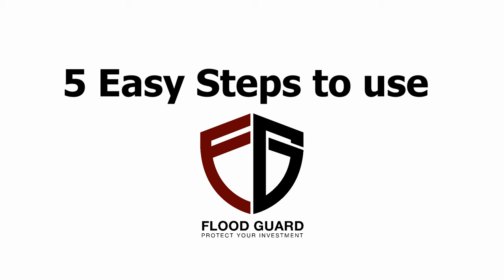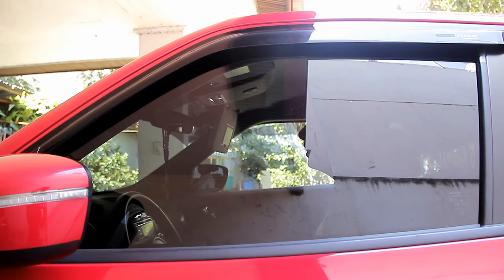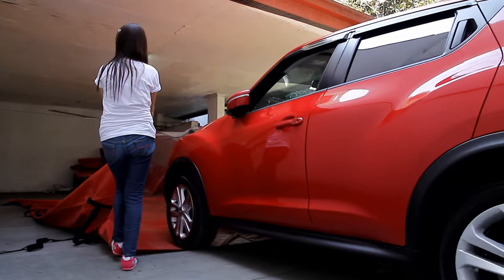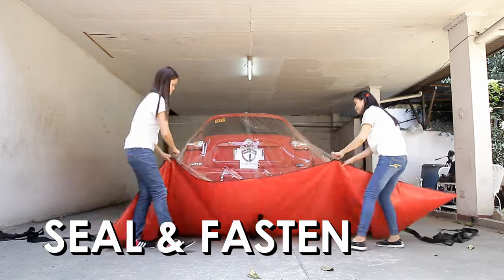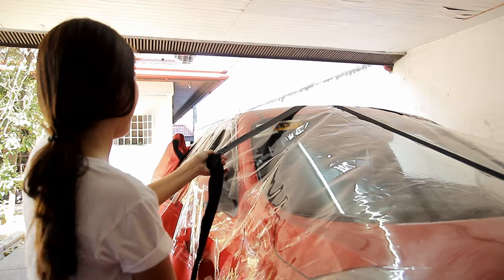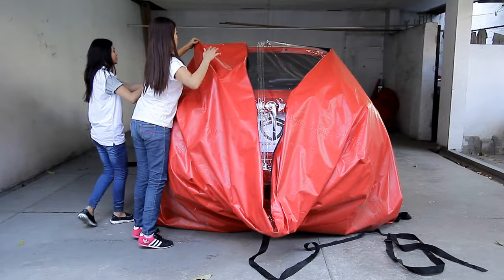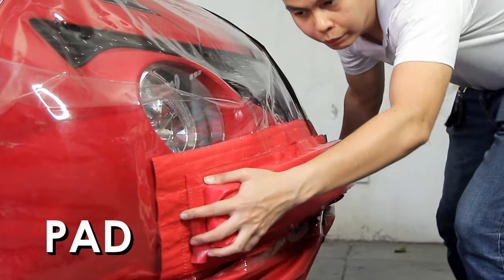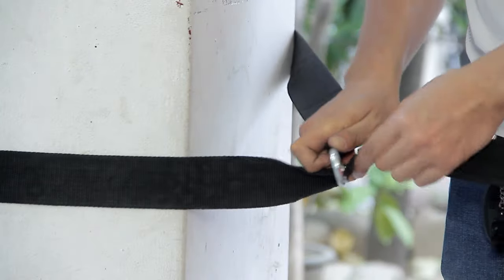How to use Flood Guard - Car Bag / Car Cover for Flood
Safety for your car, peace for your mind

This is a patented product and trademarked brand.